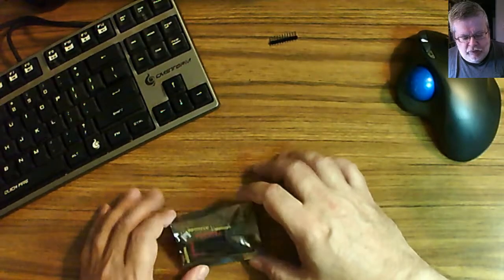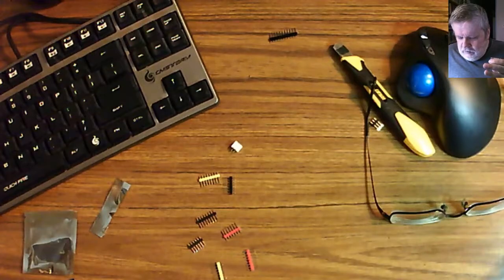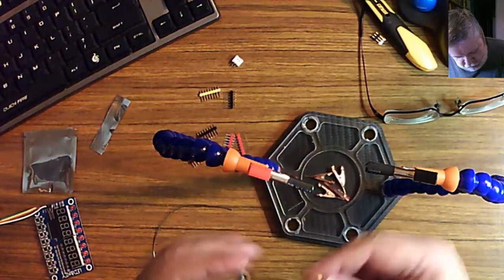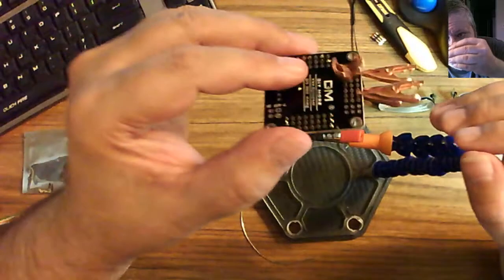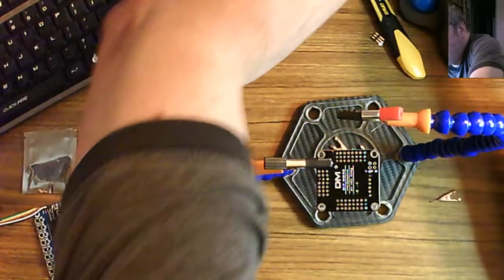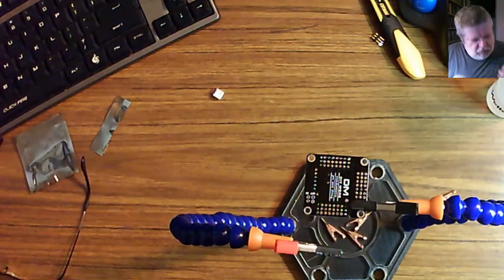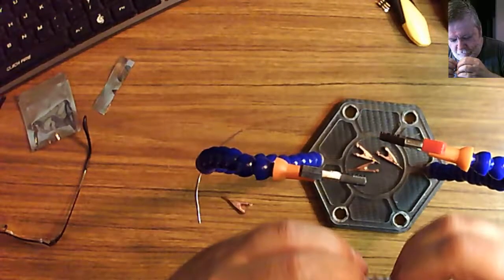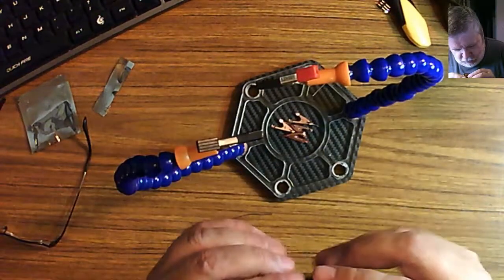Assembly of Arduino Mini clone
First test Video. Unedited to see what It look on YouTube.